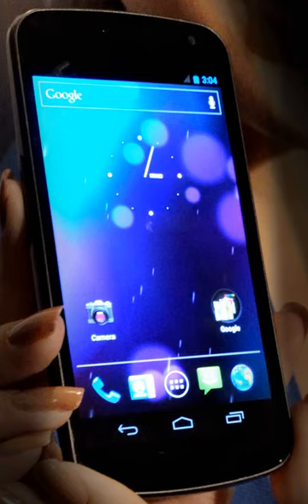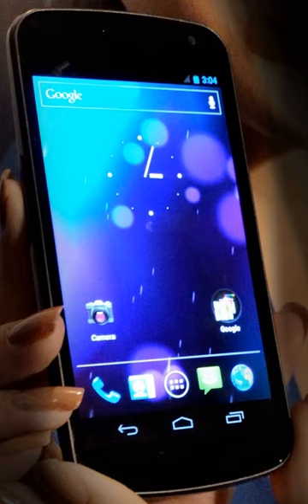Mobile computer | Wikipedia audio article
00:00:46 1 Main Principle
00:02:45 2 Devices
00:04:28 3 Limitations
00:07:01 4 In-vehicle computing and fleet computing
00:09:25 5 Security issues involved in mobile
00:11:21 6 Portable computing devices
00:15:27 7 Mobile data communication
00:17:18 8 See also

- Socrates

SUMMARY
Mobile computing is  human–computer interaction by which a computer is expected to be transported during normal usage, which allows for transmission of data, voice and video. Mobile computing involves mobile communication, mobile hardware, and mobile software. Communication issues include ad hoc networks and infrastructure networks as well as communication properties, protocols, data formats and concrete technologies. Hardware includes mobile devices or device components. Mobile software deals with the characteristics and requirements of mobile applications.